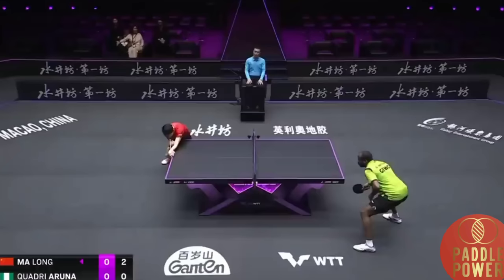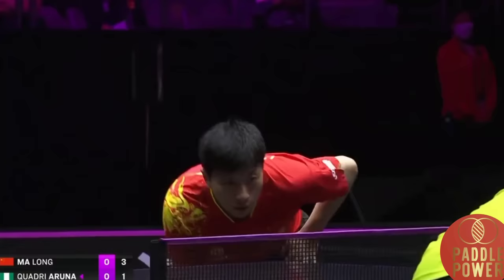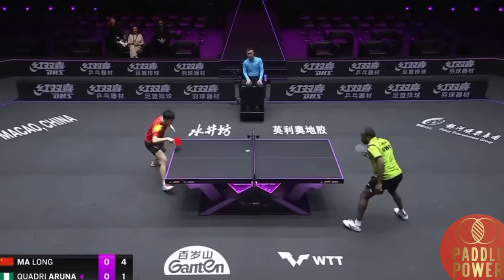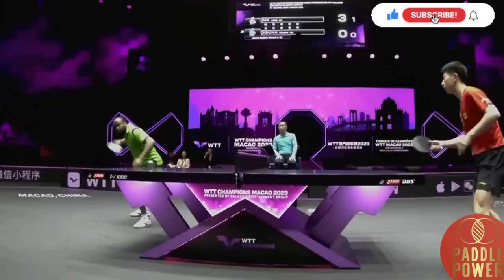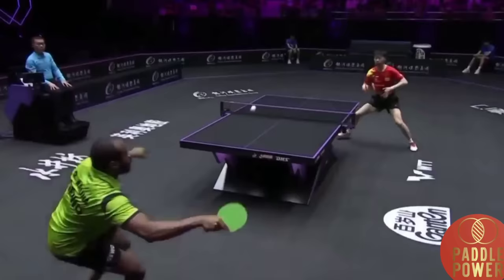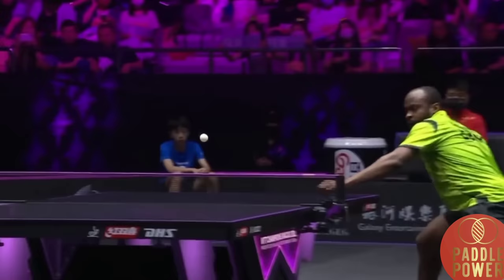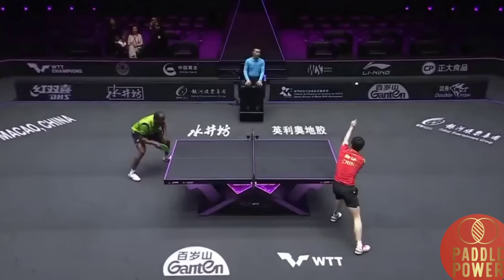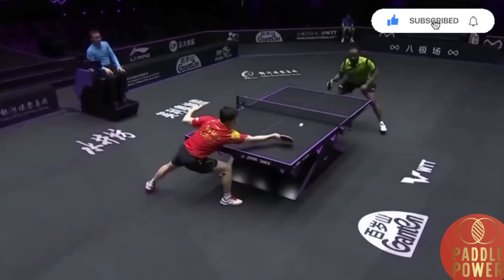Macao 2023 : The Fierce Rivalry on the table Ma Long vs Aruna Quadri at the Macao tournament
Relive the excitement of the round of 32 match between Ma Long and Aruna Quadri at the WTT Champions Macao 2023 tournament! Watch as Ma Long dazzles the crowd with his incredible skills and takes down a worthy opponent.